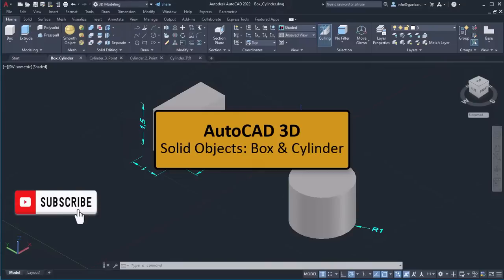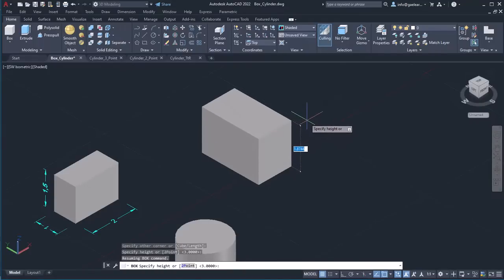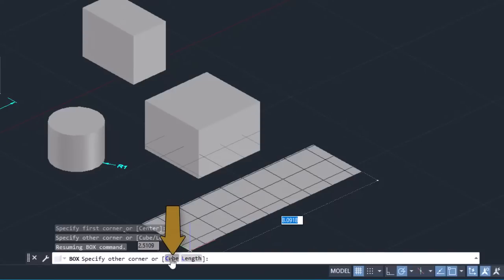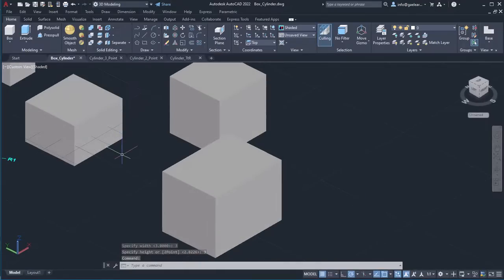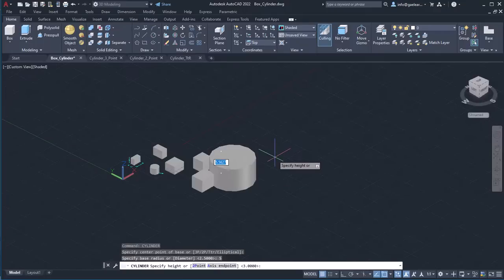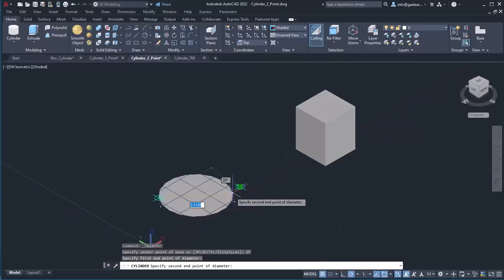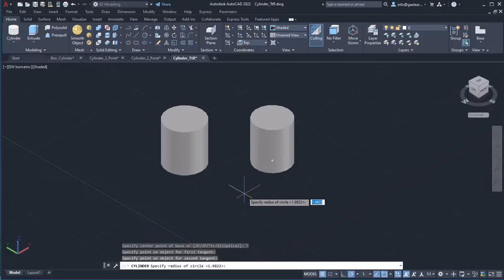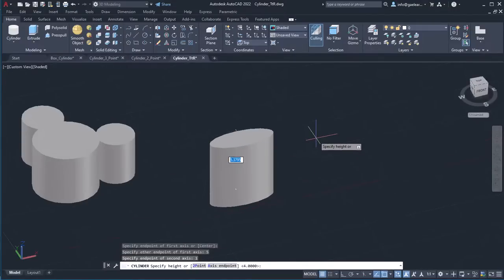Solid objects Box & Cylinder (AutoCAD 3D Tutorials)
In AutoCAD, you can create 3D models of a box and a cylinder using various commands and techniques. Here's a description of how to create a box and a cylinder in AutoCAD:
Creating a Box:
Open AutoCAD and start a new drawing or open an existing one.
Select the "Home" tab in the ribbon, and in the "Modeling" panel, click on the "Box" command or type "Box" in the command line and press Enter.
Specify the first corner of the base of the box by clicking on a point in the drawing area or entering the coordinate values manually.
Specify the opposite corner of the base by clicking on another point or entering the coordinate values.
Enter the height of the box by typing a value or selecting two points to define the height.
Press Enter to complete the box creation.
Creating a Cylinder:
Ensure that you're working in a 3D modeling workspace in AutoCAD.
Select the "Home" tab, and in the "Modeling" panel, click on the "Cylinder" command or type "Cylinder" in the command line and press Enter.
Specify the center point of the base of the cylinder by clicking on a point or entering the coordinate values.
Specify the radius of the base by typing a value or selecting two points to define the radius.
Enter the height of the cylinder by typing a value or selecting two points to define the height.
Press Enter to complete the cylinder creation.
After creating the box and cylinder, you can further modify and manipulate them using various editing tools in AutoCAD. For instance, you can change the dimensions, move, rotate, or apply different visual styles to enhance their appearance.

Remember, the specific steps may vary slightly depending on the version of AutoCAD you're using. Additionally, you can refer to the AutoCAD documentation or access the built-in Help system within the software for detailed instructions and additional options related to creating and modifying 3D objects like boxes and cylinders.